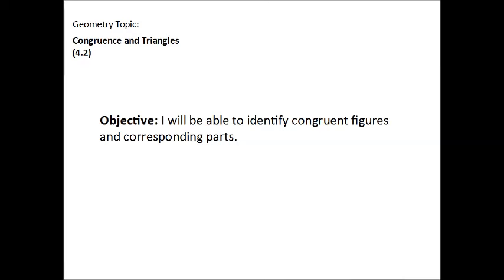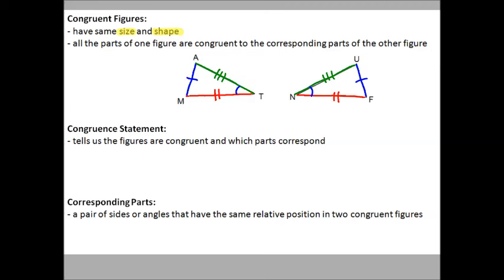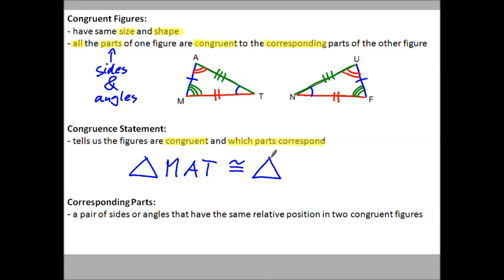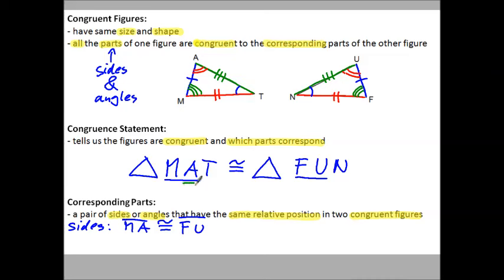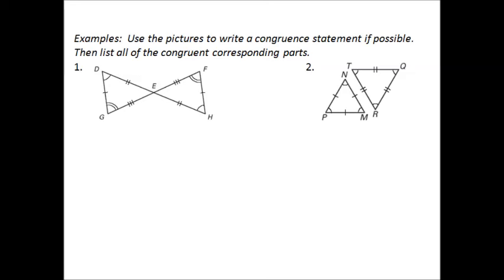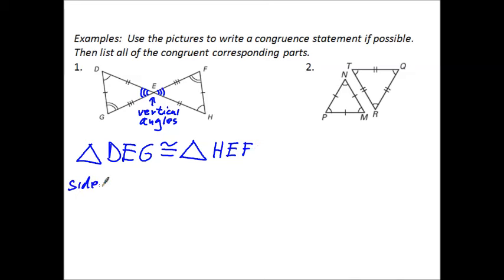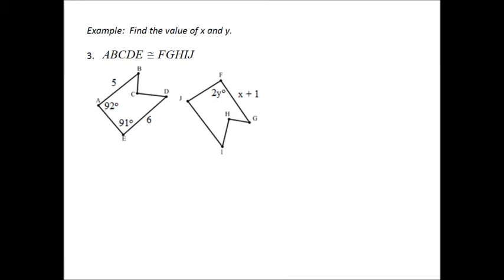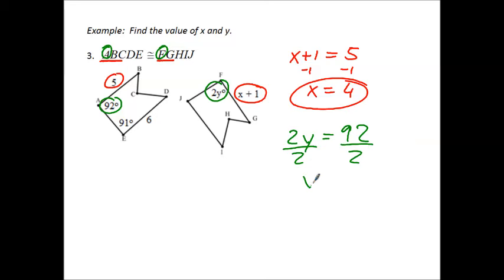Congruence and Triangles Part 1